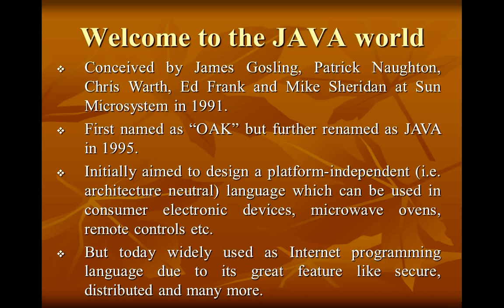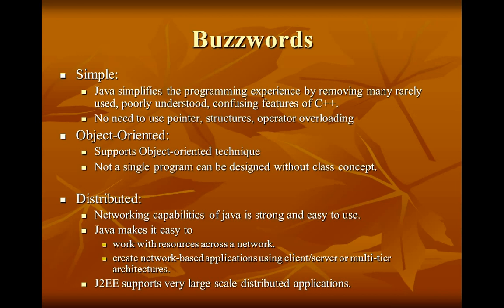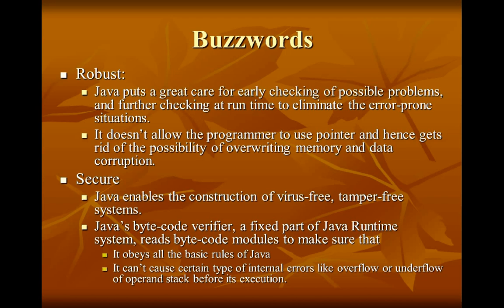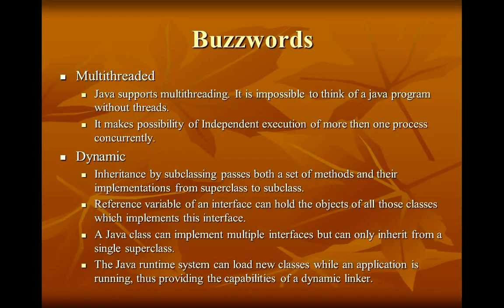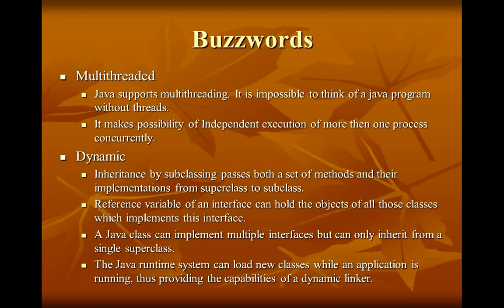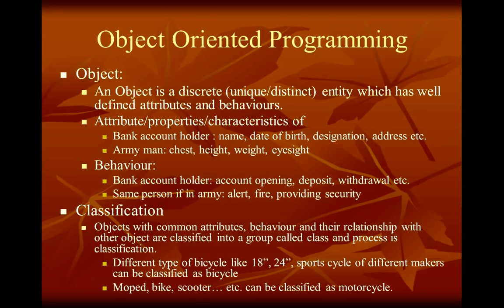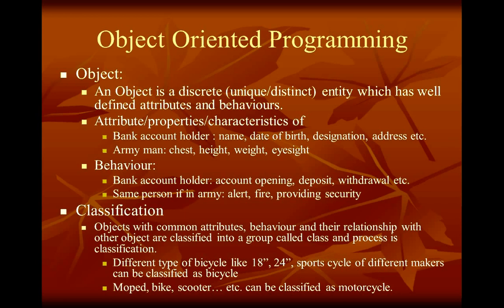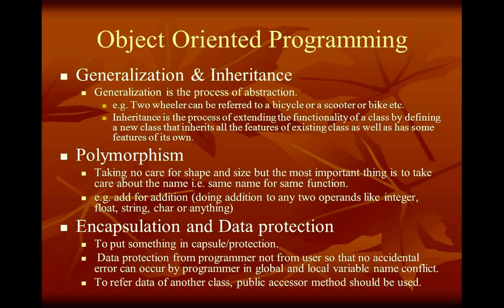Java for beginners #0 | Object Oriented Programming concept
Java OOP Concepts - This keyword is highly relevant for beginners seeking an introduction to the fundamental principles of OOP in Java, such as inheritance, encapsulation, abstraction, and polymorphism​ (W3Schools.com)​​ (Coursera)​.

Java Inheritance Example - Many learners look for practical examples of inheritance, a core concept where a class inherits properties and behaviors from another class​ (edureka.co)​.

Encapsulation in Java - Encapsulation, which involves bundling data with methods that operate on that data, is another key OOP principle that people frequently search for​ (Coursera)​.

Polymorphism in Java - This term refers to the ability of different classes to be treated as instances of the same class through a common interface. It is a crucial OOP concept that many users search for explanations and examples of​ (edureka.co)​.

Java Abstraction - Abstraction is a principle where only essential details are shown to the user, hiding the internal implementation details. Searches often focus on how to implement abstraction in Java​ (Coursera)​.

Object-Oriented Programming in Java Examples - Practical examples and tutorials are highly sought after to understand how OOP principles are applied in real-world Java programming​ (W3Schools.com)​​ (Coursera)​.

Java OOP Tutorials - Comprehensive tutorials covering all aspects of OOP in Java are in high demand, especially for beginners​ (edureka.co)​.

Java Classes and Objects - Understanding the basic building blocks of OOP, such as classes and objects, is fundamental, and many users search for detailed explanations and examples of these concepts​ (Coursera)​.

Java Methods and Constructors - Searches often include how methods and constructors work in Java and their role in object creation and manipulation within OOP​ (edureka.co)​.